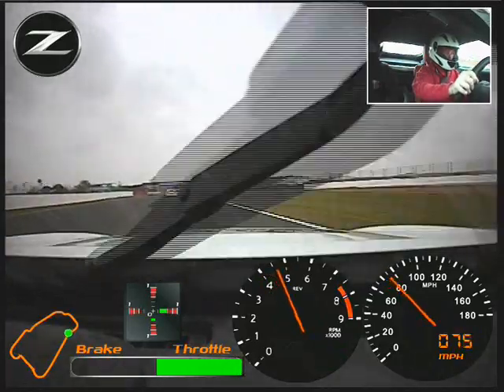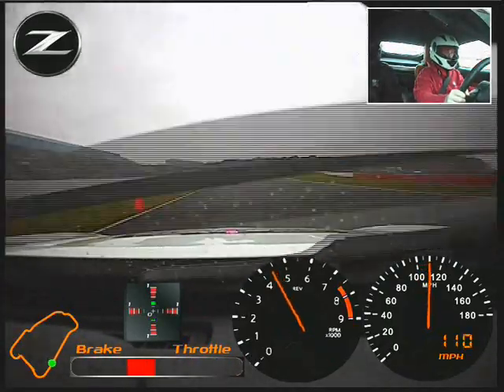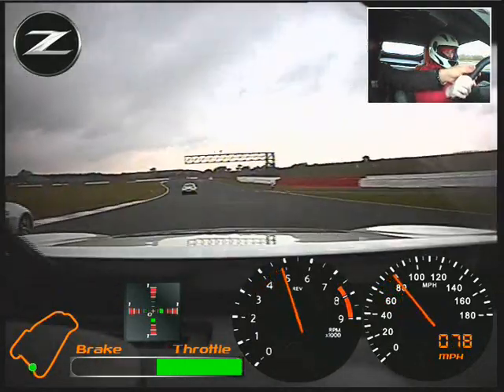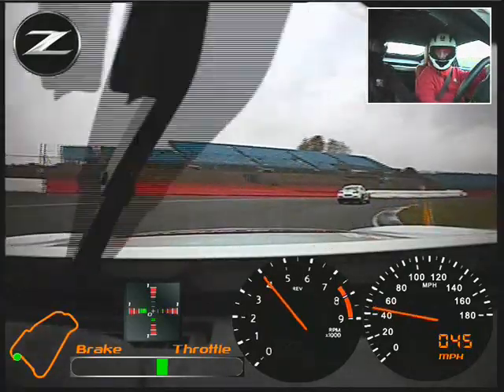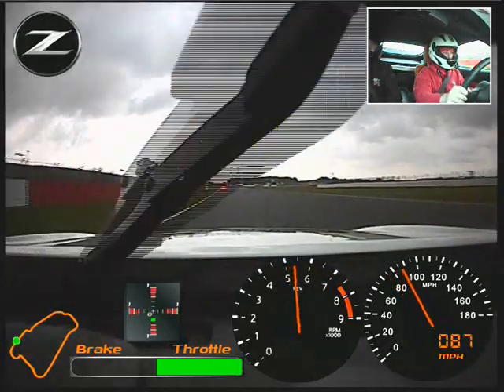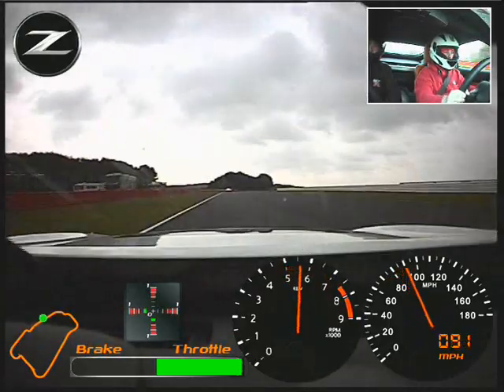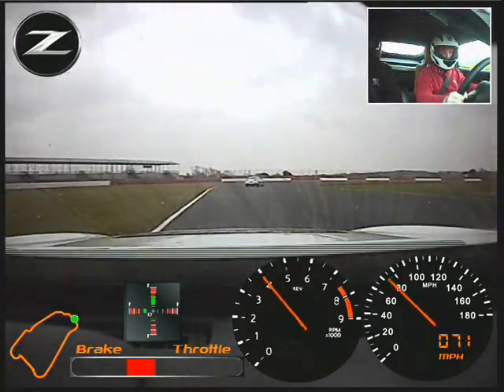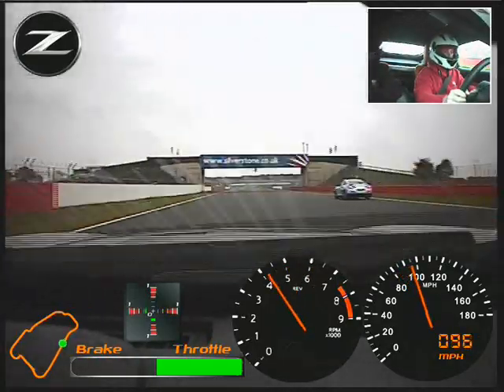Race Academy 370Z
370Z lap at the Nissan Race Academy, Silverstone.